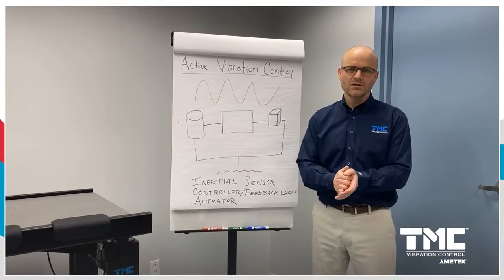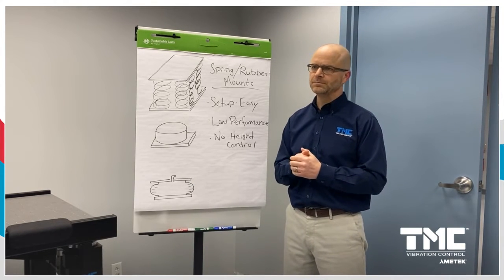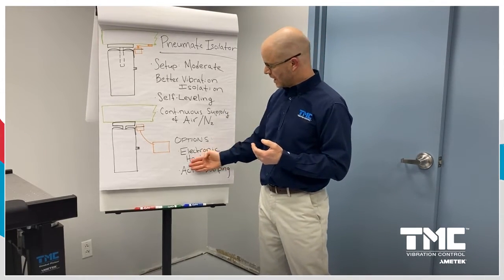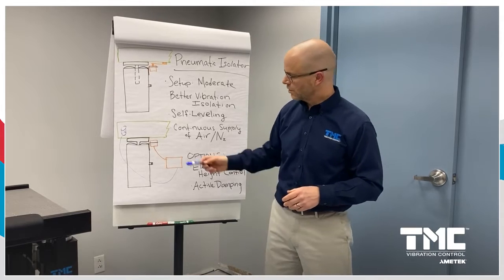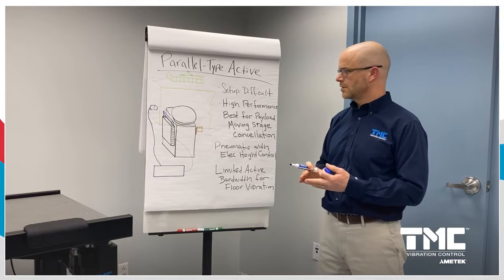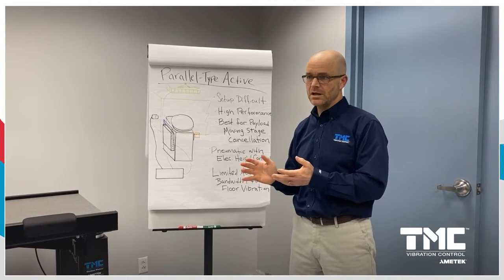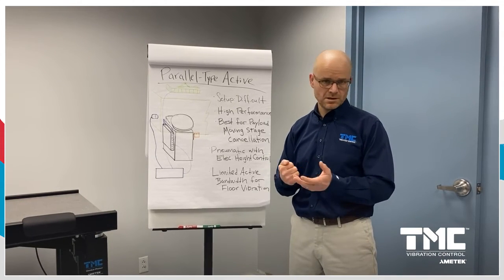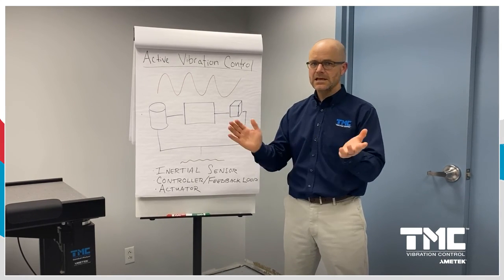Active vs. Passive Vibration Control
Wes Wigglesworth, TMC’s Product Manager for Active Systems explains the difference between active and passive vibration control.